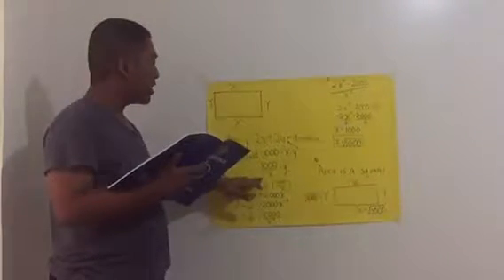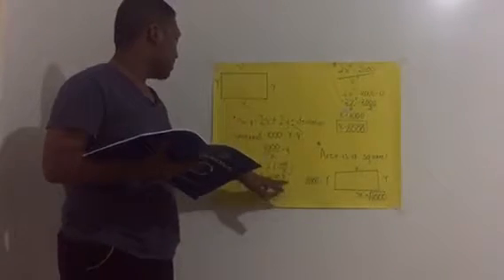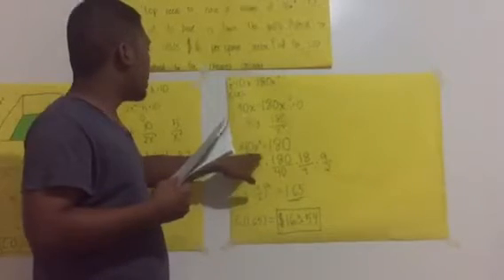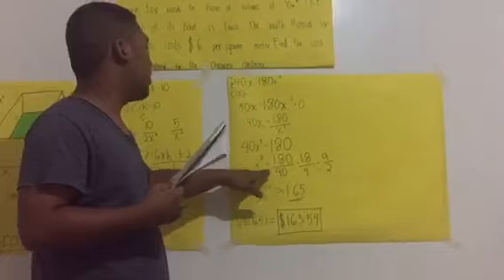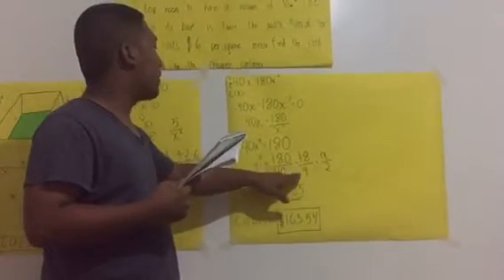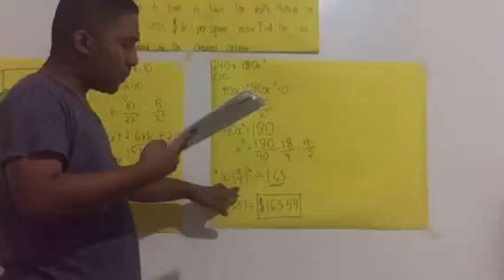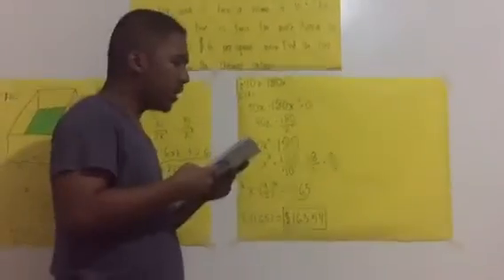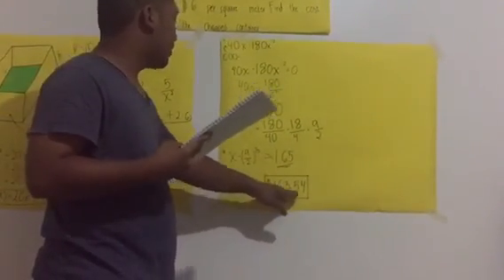PRE CALCULUS VIDEO PT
Download pls